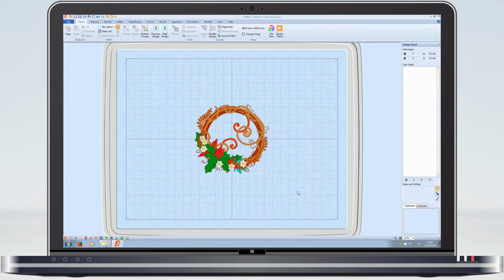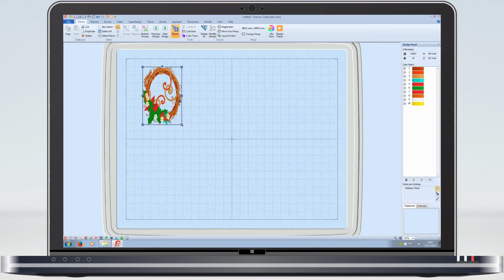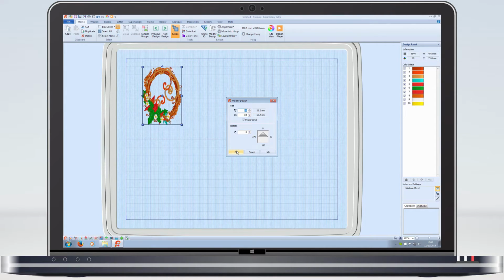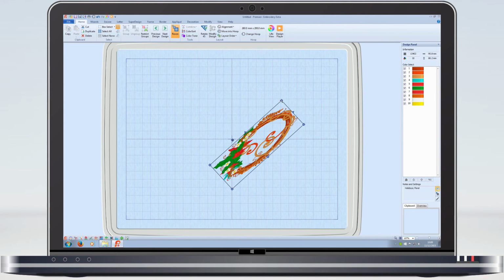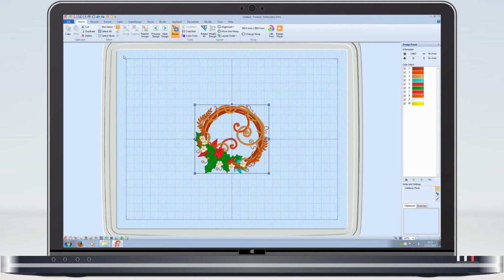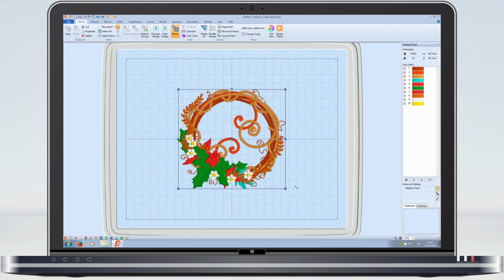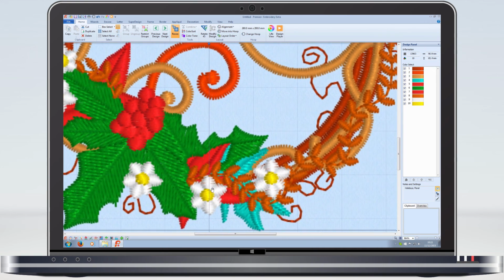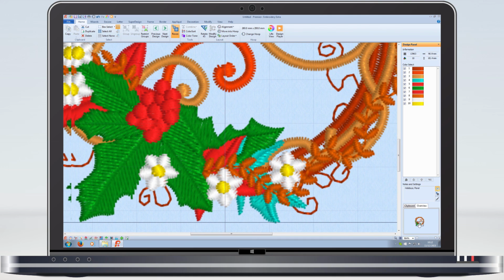Time Saving Shortcuts - Resizing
Resize an embroidery design.